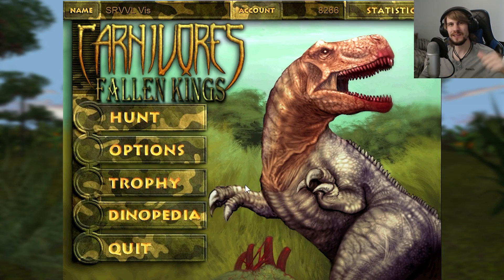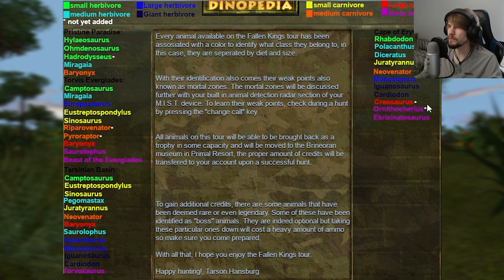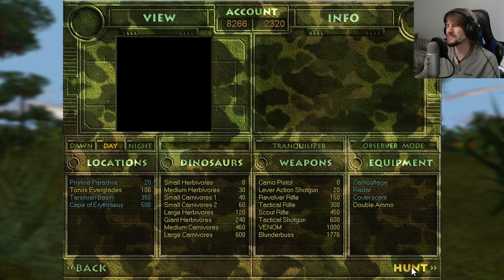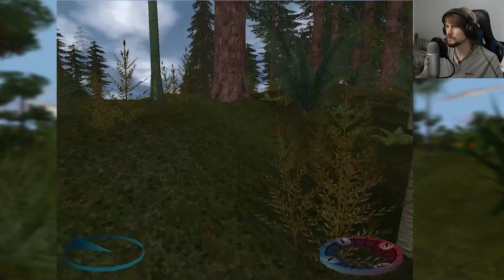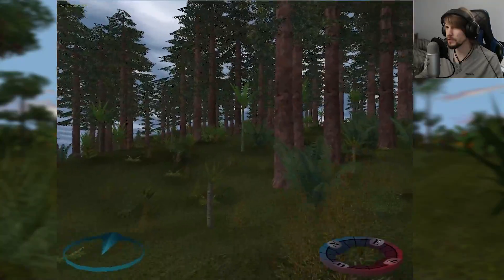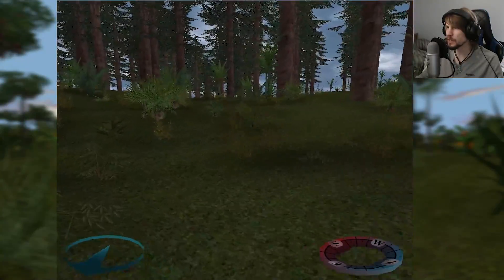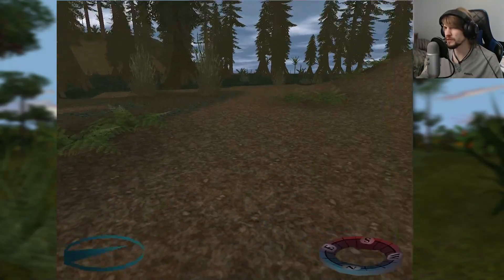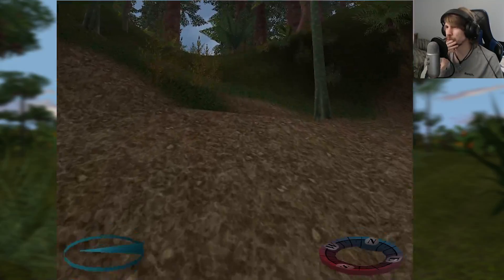Everglades Advance | Carnivores Fallen Kings v2.1.2 (M.E.E.) #3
Having seen most of the animals we will when it came to the first map in Fallen Kings v2.1.2 we're going to adventure off to the Torvis Everglades next. Last time we were on this map we had an encounter with the 'boss dinosaur' the Beast of the Everglades. According to the Dinopedia that is included in this version of the mod as well as another dinosaur we saw too. We'll see what we can encounter and harvest in today's episode and learn more of the mechanics behind just how the new M.E.E. features work and play.

The Carnivores Fallen Kings mod is developed and created by Molten_Barry;

Outro music;
Elegy by Asher Fulero;